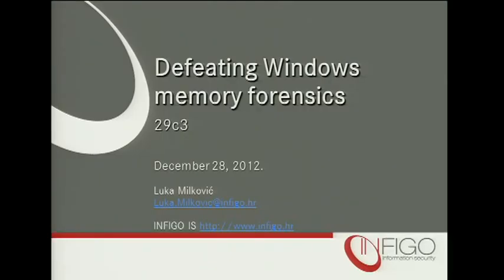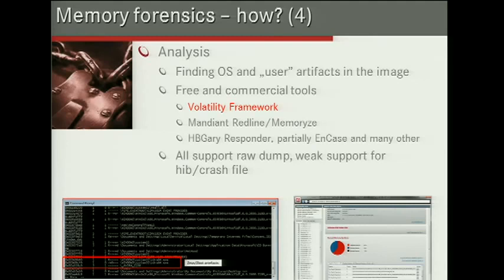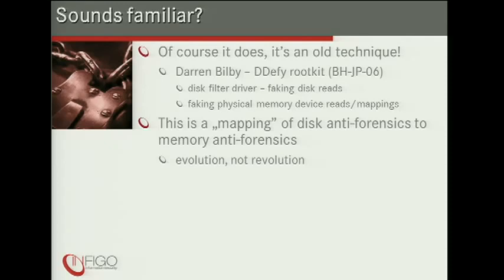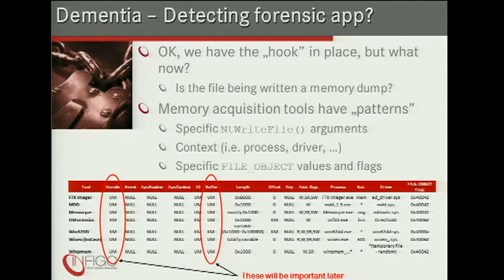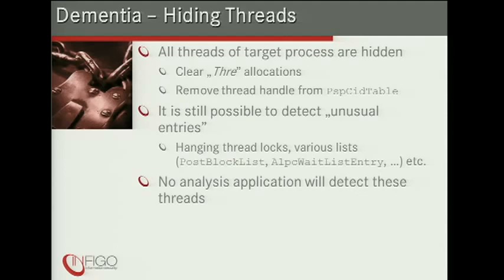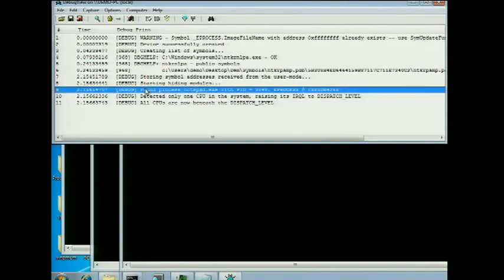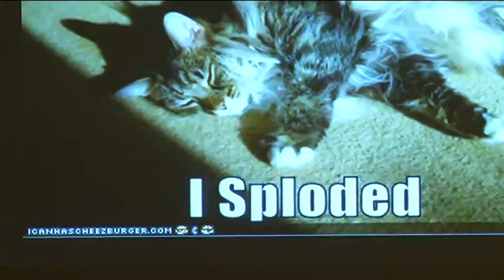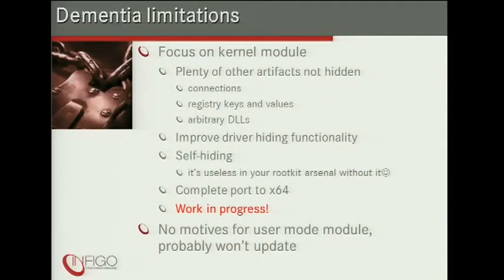29C3 Defeating Windows memory forensics EN)